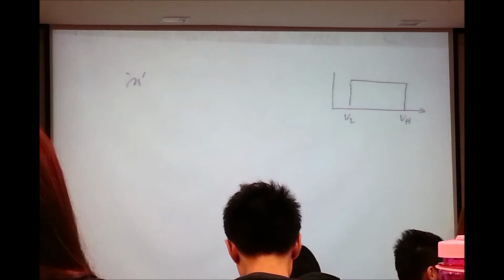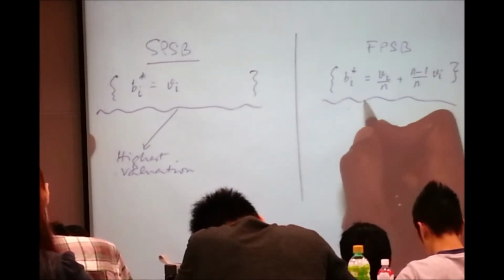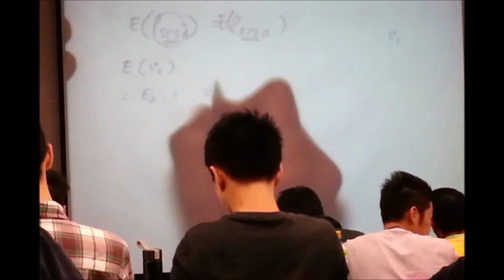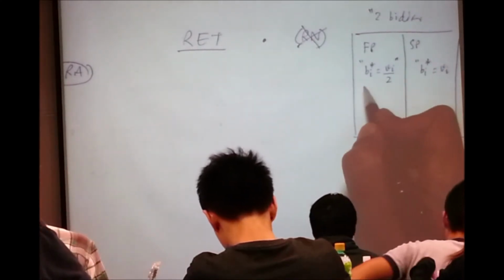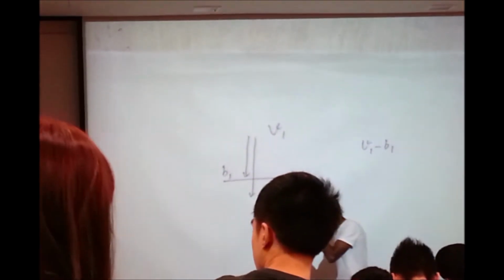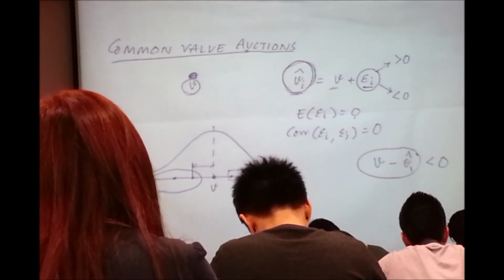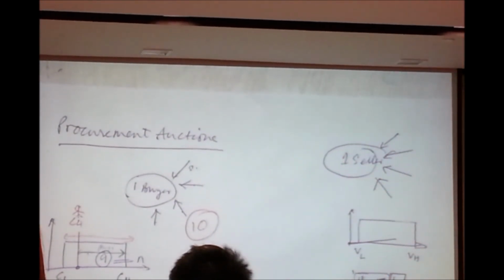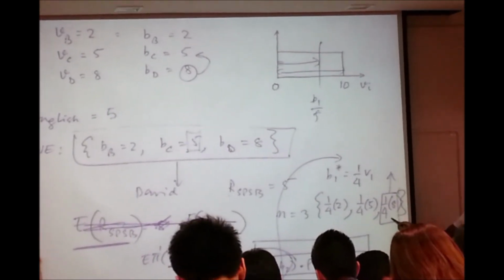12 End Chapter 5 ME Sovan